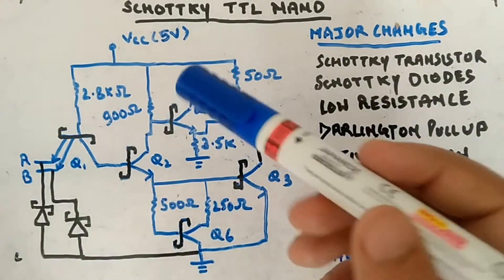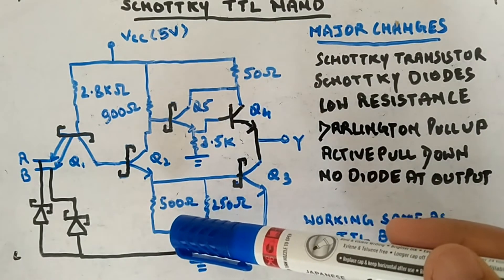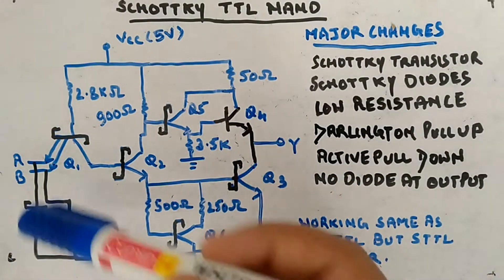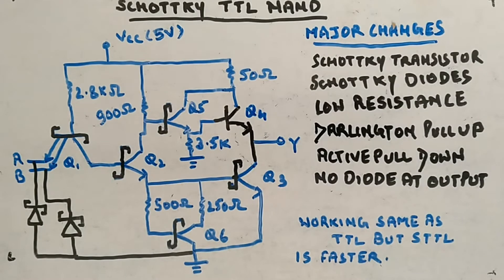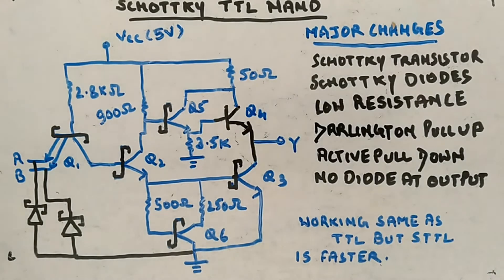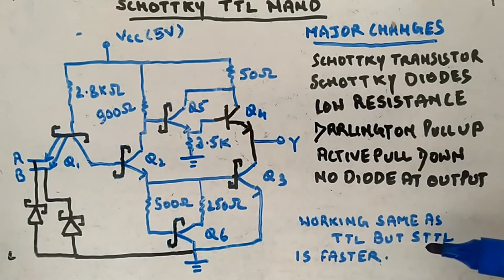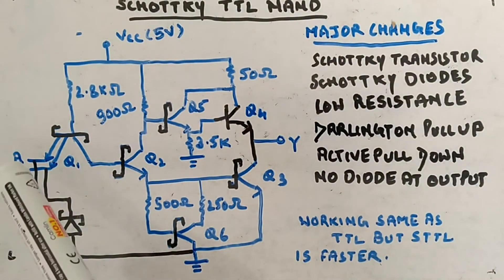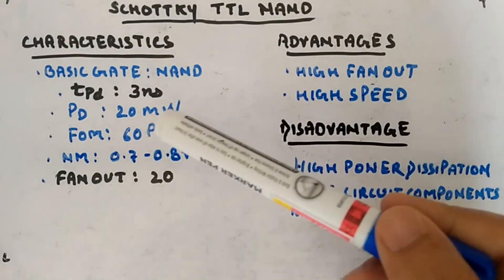Schottky TTL - Digital Circuits and Logic Design